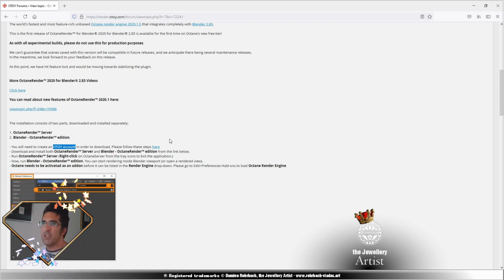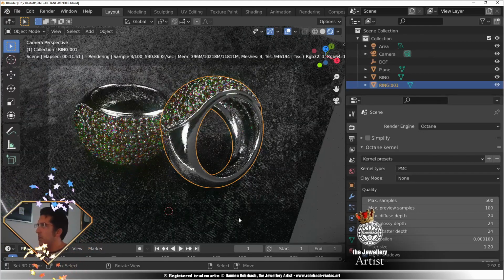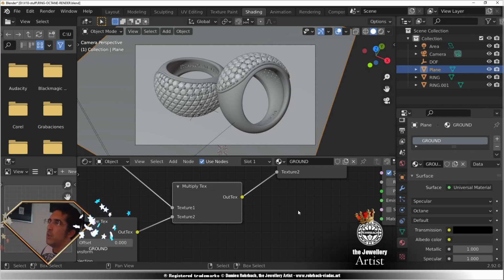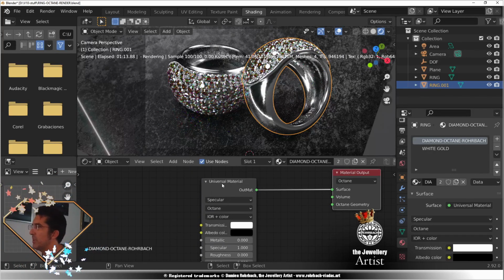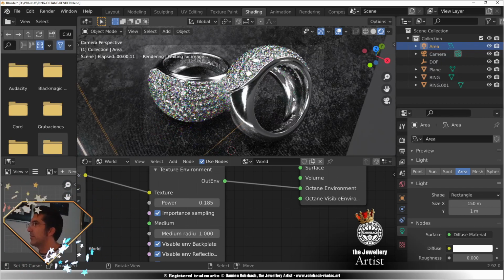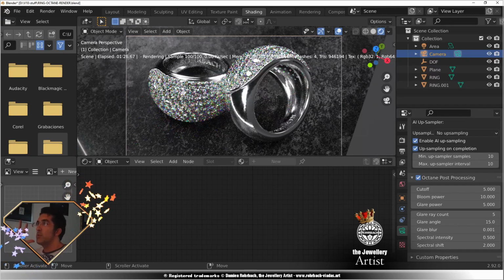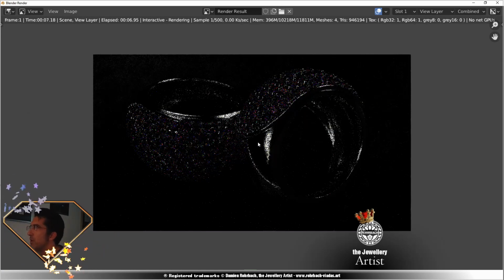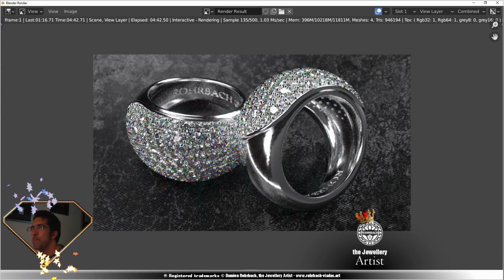BLENDER OCTANE, how to install and how to create amazing jewelry renders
In this video, I teach how to install Blender OCTANE EDITION and get it running. I also teach and create the scene setup with lights, HDR and materials, all explained!
Ground, Diamonds and White Gold design and 4K render by Damien Rohrbach, master jeweler.

Internet:
Damien Rohrbach Jewellery Designer